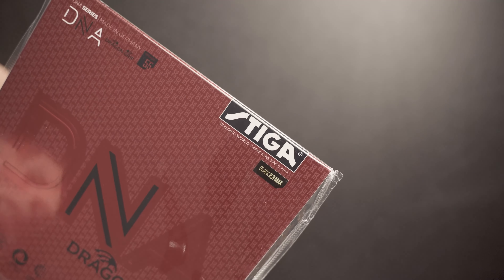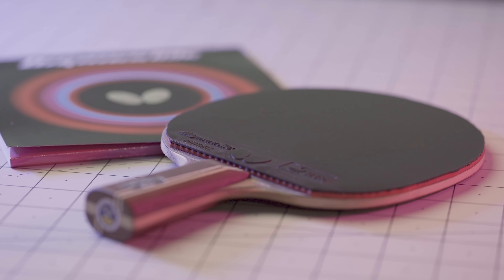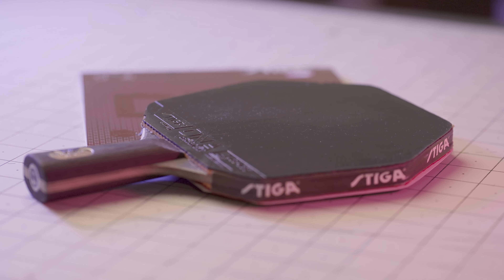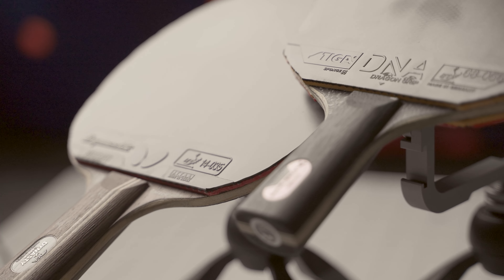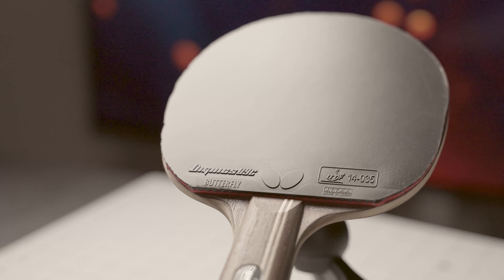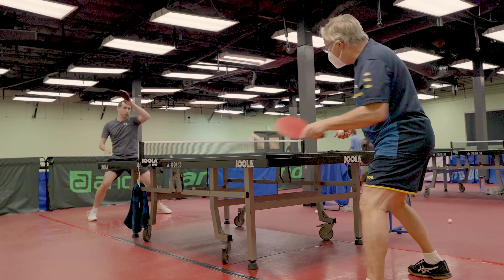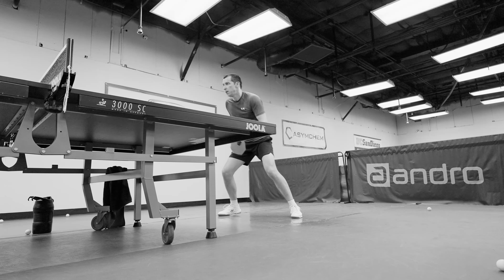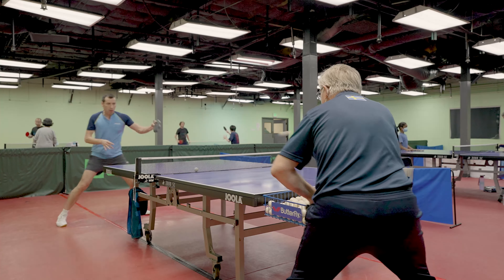Butterfly Dignics 09c vs Stiga DNA Dragon Grip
Hello everyone, let me share my experience with sticky rubbers.
You have to spend some time learning how to use them.
Don't get crazy in the beginning, you will love them later.

If you like the video, "destroy and smash 👊" the like button 🏓

I'm a penhold left handed player.
Hope you enjoy my new video explaining some differences between Stiga DNA DragonGrip and Butterfly

ZOLY8ML3ZDGXOUJS